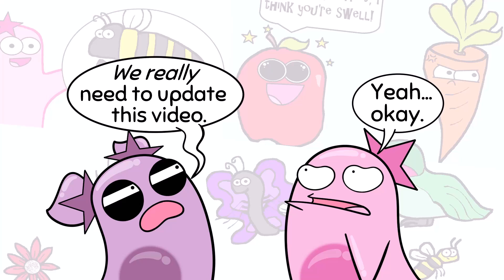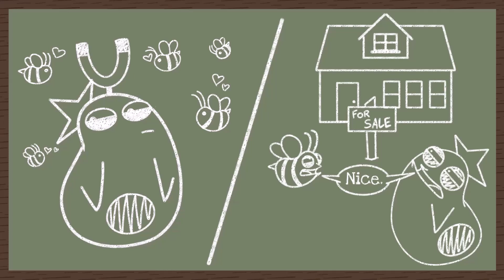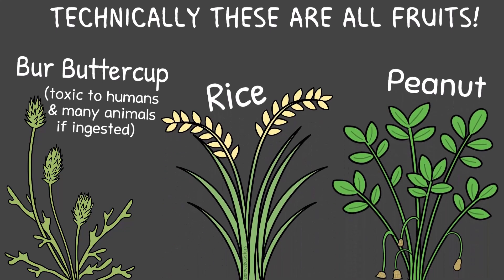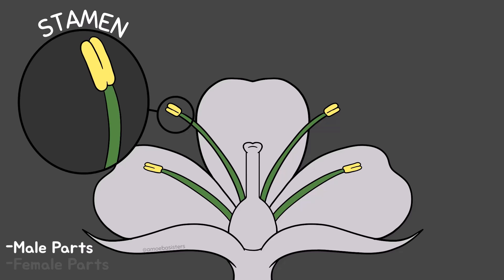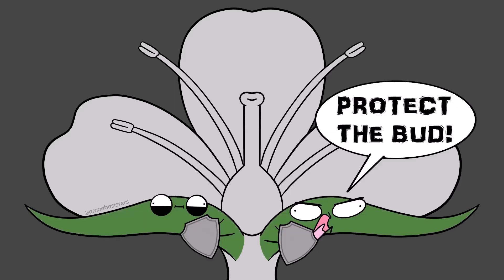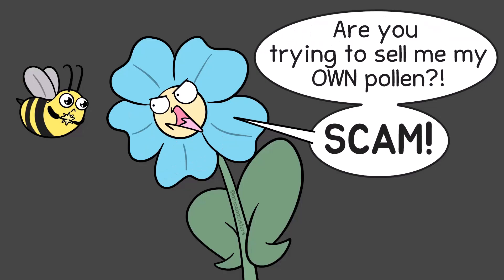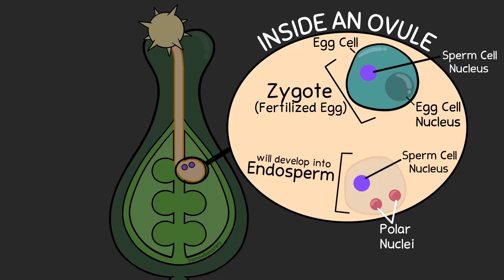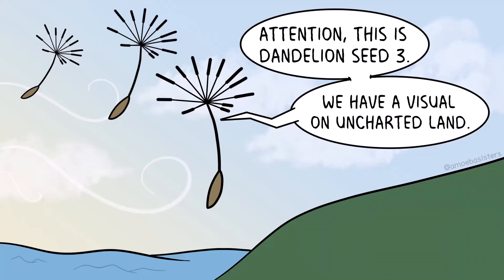Angiosperm (Flowering Plants) Reproduction UPDATED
Join the Amoeba Sisters as they introduce angiosperms (flowering plants) before exploring flower parts, pollination, and double fertilization in angiosperms! This video also talks about the importance of pollinators. This is an UPDATED video, but you can still access our OLD 2014 video "plant reproduction in angiosperms"

Table of Contents:
00:00 Intro
1:12 Introducing Angiosperms
1:31 Flowers
1:55 Fruit
2:51 Parts of the Flower
4:10 Importance of Pollinators
4:30 Pollination Steps
5:22 Double Fertilization Steps
6:23 Fruit as End Result
6:40 Seed Dispersal
7:07 Other Categories of Plants

FACTUAL REFERENCES:

Clark, Mary Ann, et al. “32.1 Reproductive Development and Structure - Biology 2e | OpenStax.” Openstax.org, 28 Mar. 2018,

SUGGESTED FURTHER READING/EXPLORATION:
Links to explore concepts that go beyond this video!

2. FRUIT EXAMPLES:
What is meant by "accessory fruit" like an apple? Accessory fruits develop from the ovary and additional flower parts. Here's a suggestion to learn more about accessory fruits and other types of fruits
We mentioned peanuts grow in a way you might not expect! Found this awesome Short showing how peanuts grow in real life

While our diagram shows the generative cell dividing into two sperm cells while IN the pollen tube, we have a note that's not always the case. You can learn more about the sperm cells and pollen tube

4. MORE DETAIL of DOUBLE FERTILIZATION EVENTS
We cover the general events of double fertilization but explore more detail here!

5. SEED DISPERSAL

5. OTHER CATEGORIES OF PLANTS:
Our video focused on angiosperms. What about other categories of plants like bryophytes or gymnosperms? Check out our plant diversity video here: and we go into many types of categories of plants here:

We have an Amoeba Sisters Virtual Check on this video!

👩‍🔬 Looking for a CLASSROOM LAB KIT that we think would work great with the content from this video?

TRANSLATIONS:
Turkish Subtitles Credit: Sevkan Uzel